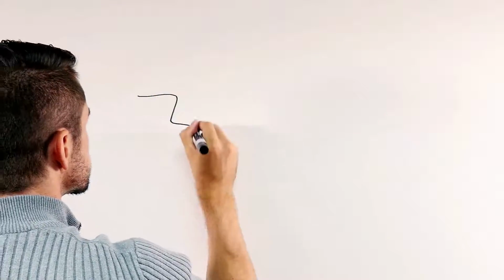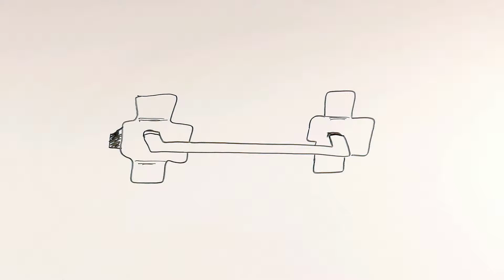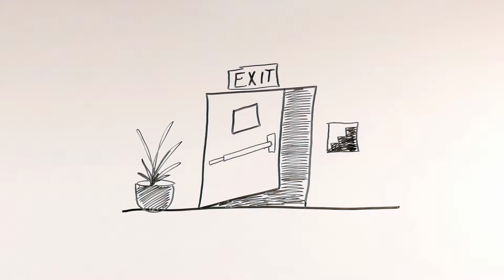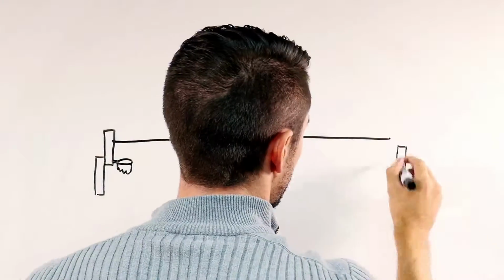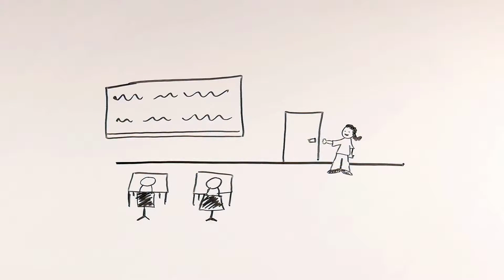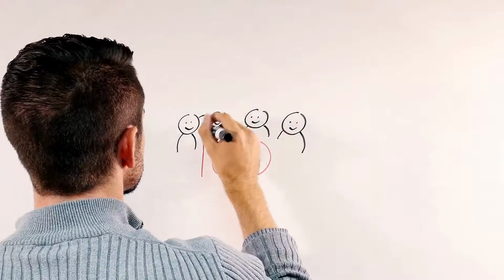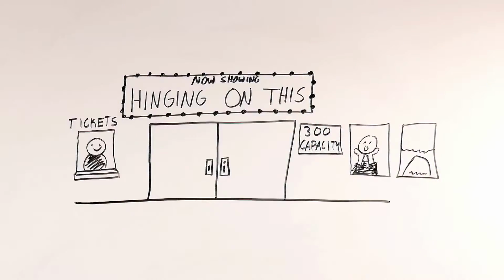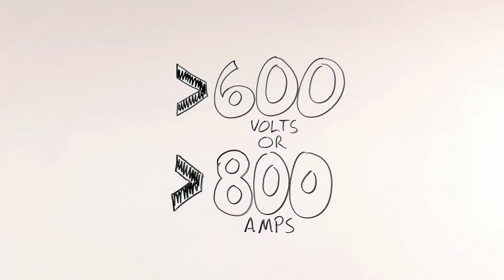Intro to Door Hardware - Where is Panic Hardware Required by Code?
This short program defines panic hardware and required applications.